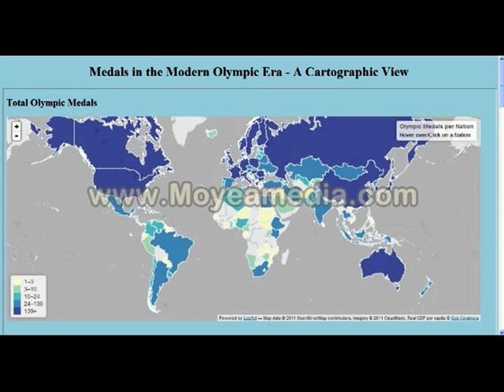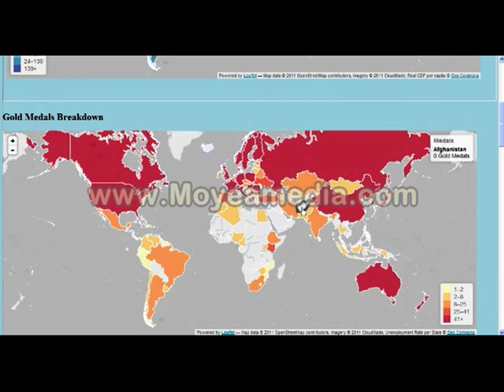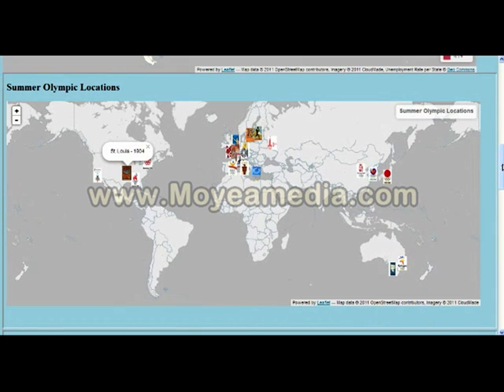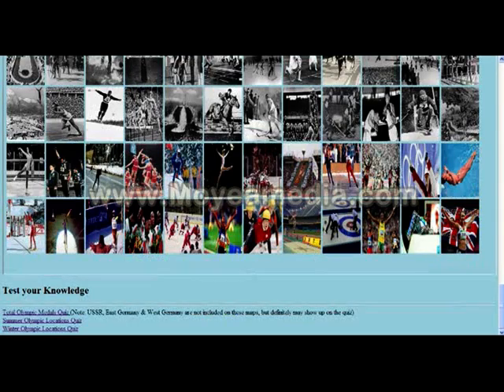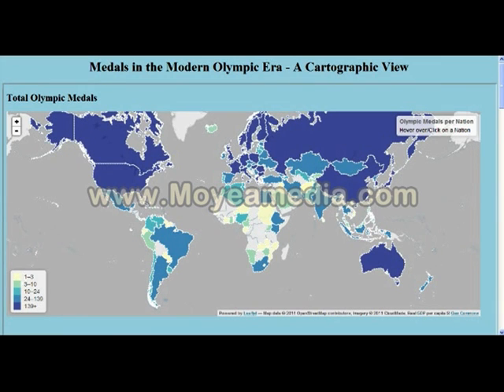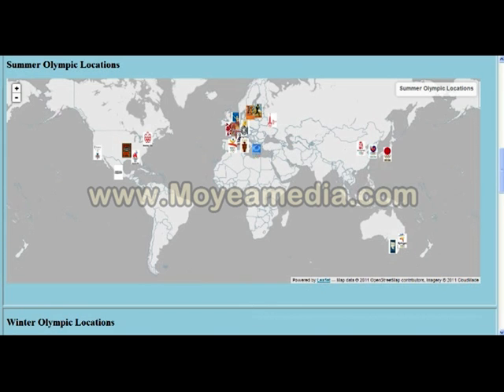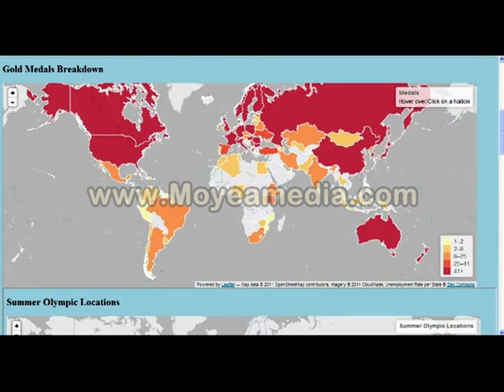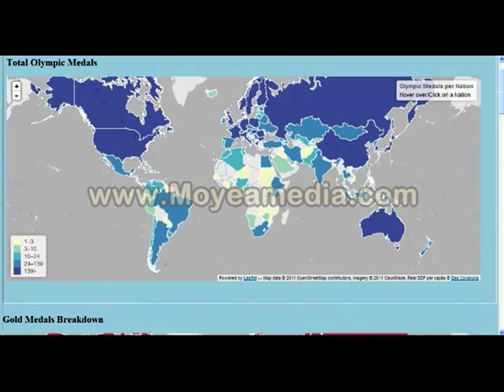Final Screencast Geography 167